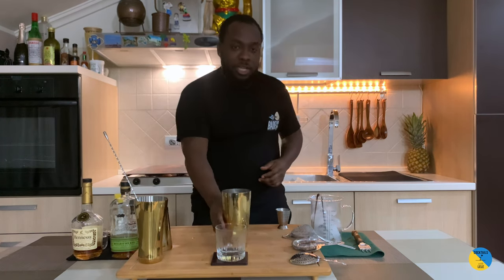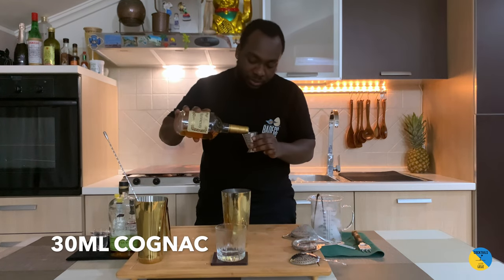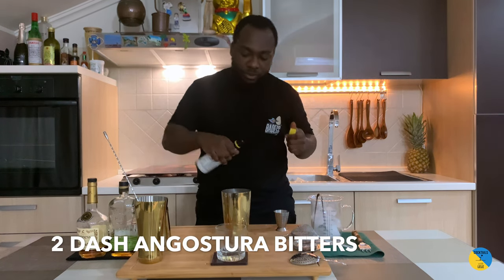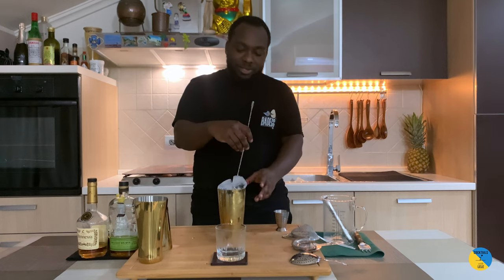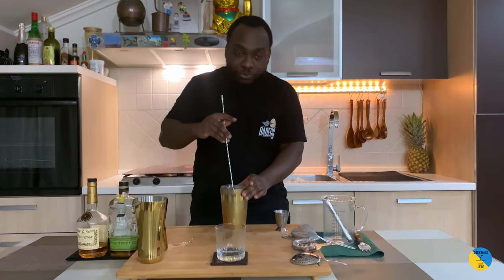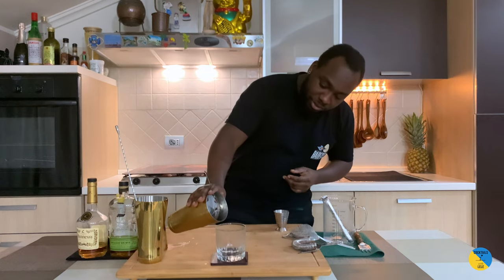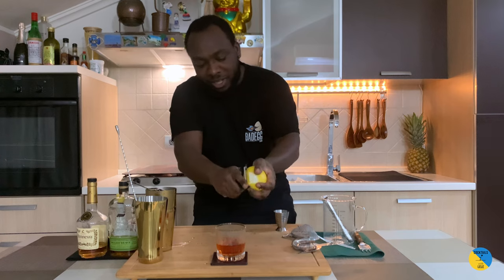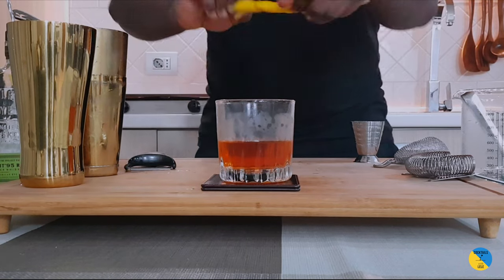How to make a SAZERAC with LELE | COCKTAIL with WHISKEY & COGNAC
INGREDIENTS:
30ml Rye Whiskey
30ml Cognac
5ml Gomme
4 dashes Peychaud's Bitters
2 dashes Angostura Bitters